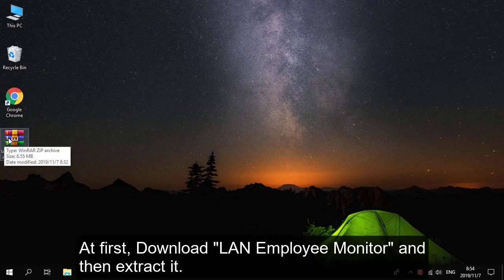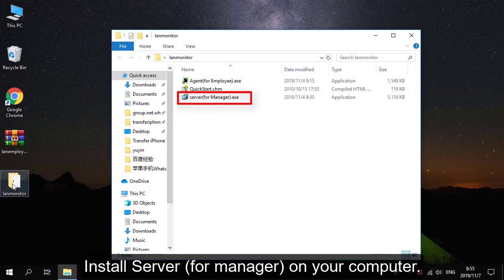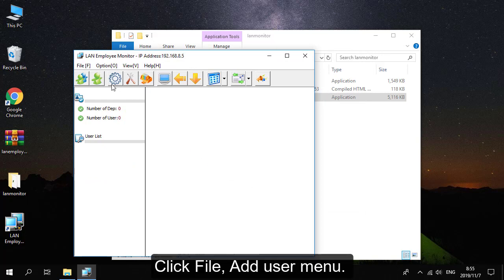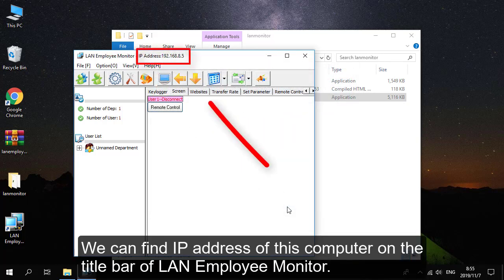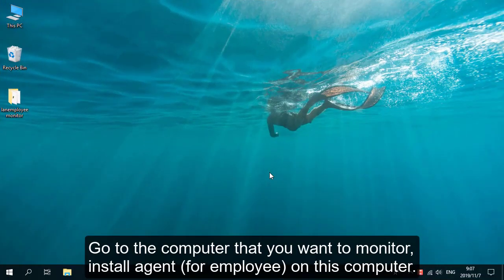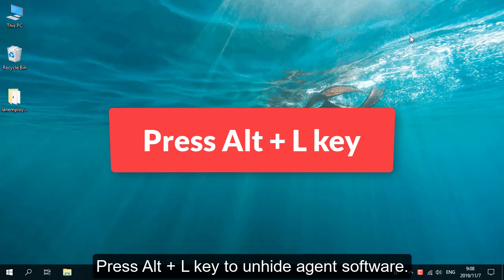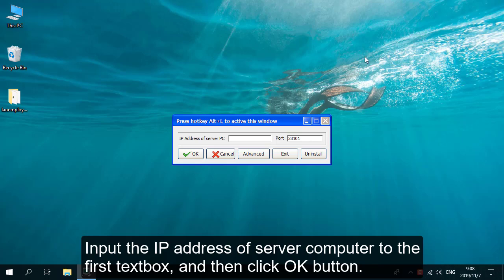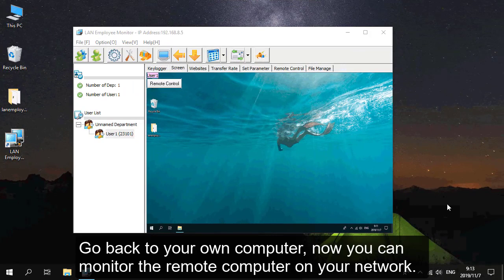How to Monitor Other Computer Screen on My Network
This video shows you how to monitor other computer screen on your network by LAN Employee Monitor software.  With it, you can view all computer desktop remotely on your home network or company network (office network). If you need, you can remote control other computers by your keyboard and mouse.
Steps:
1. Install "Server (for manager)" on your computer.
2. Click "File", "add user" menu to add user.
3. Install "Agent (for employee)" on the computer that you want to monitor, and input the IP address of server computer to agent software.
4. Now you can monitor the remote computer on your own computer.
5. If you want to monitor more computers, repeat step2 and step3.